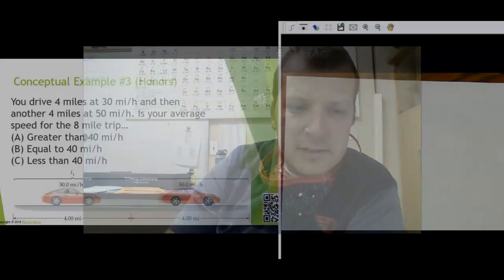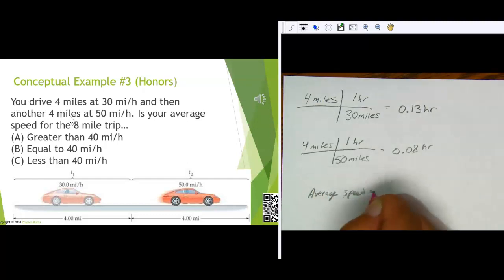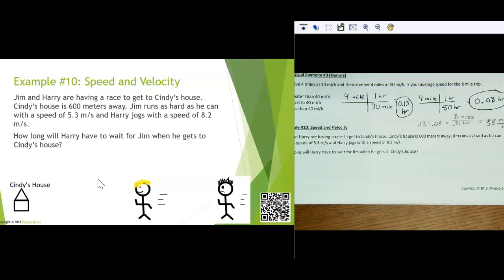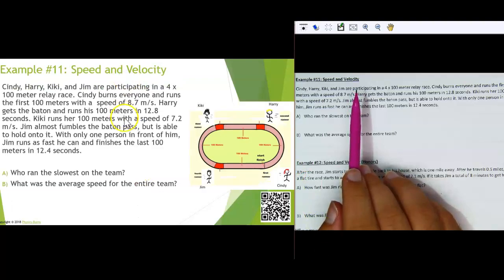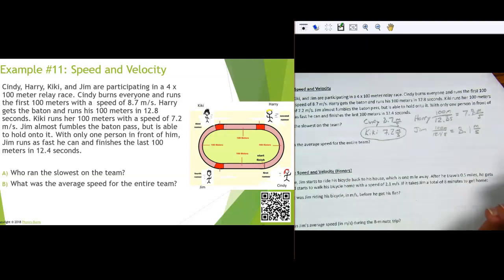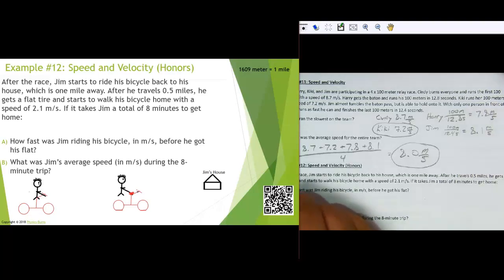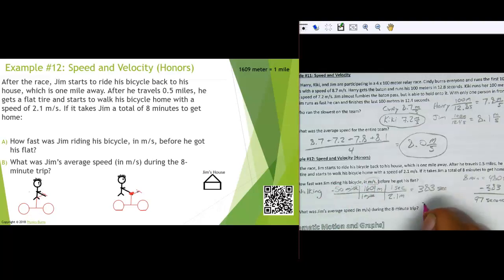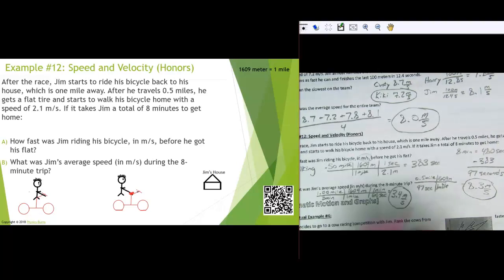September 22, 2020